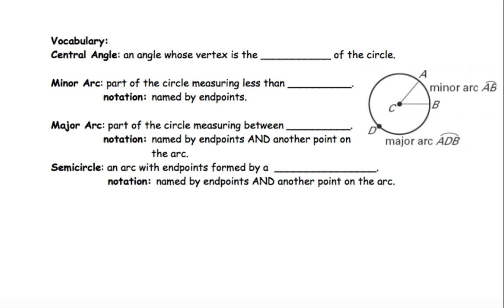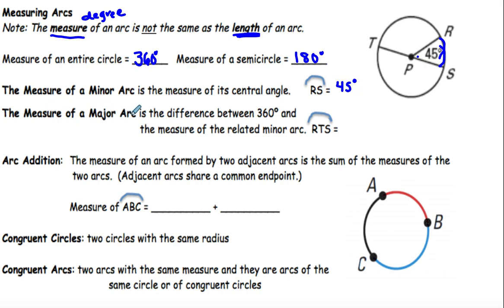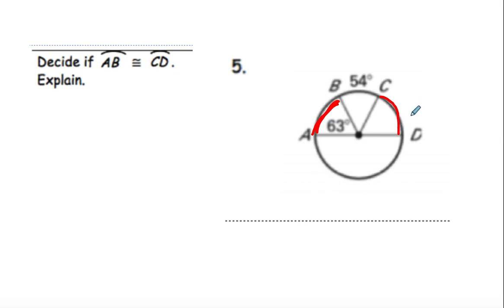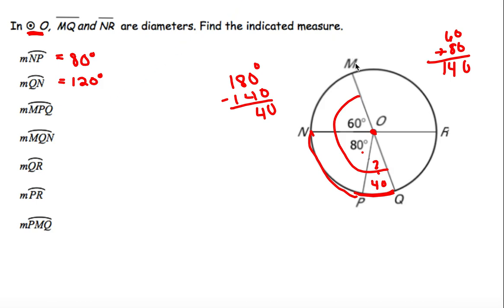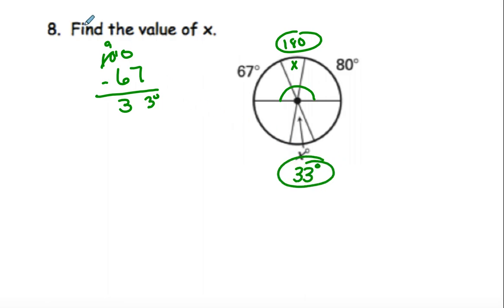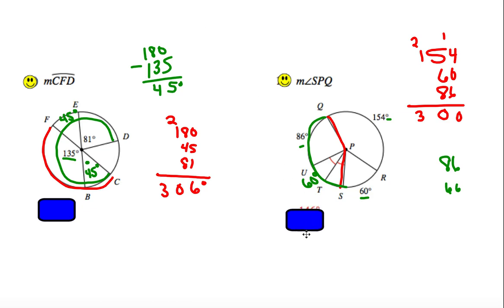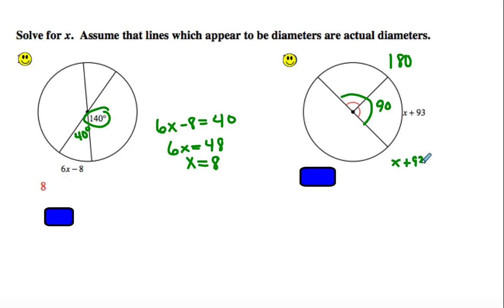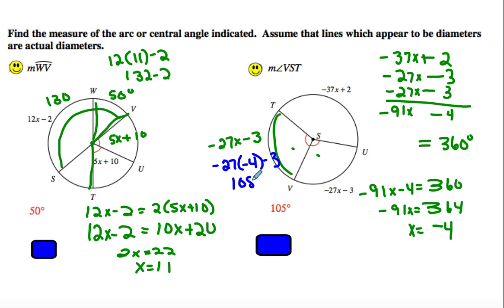Math 3 Central Angles